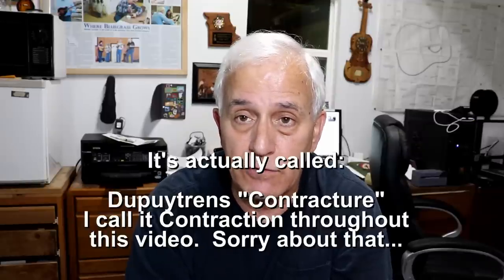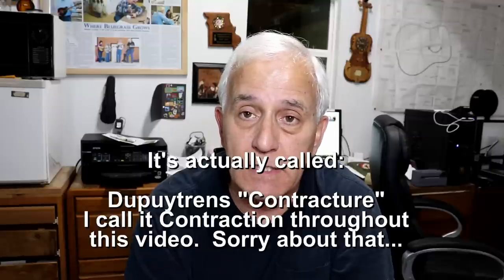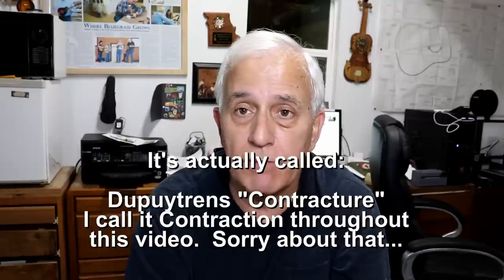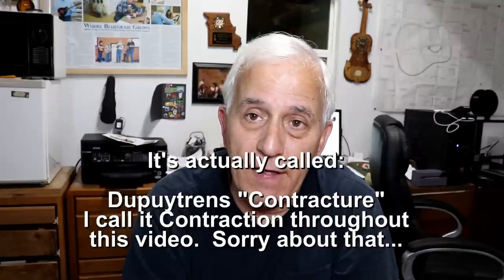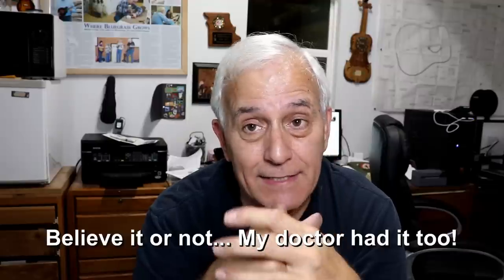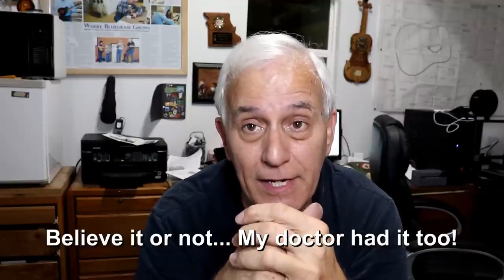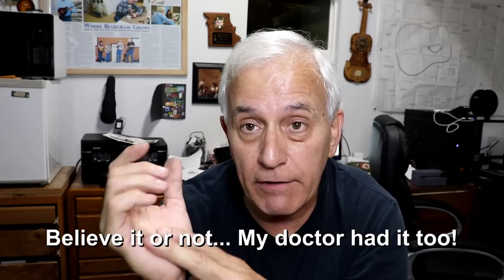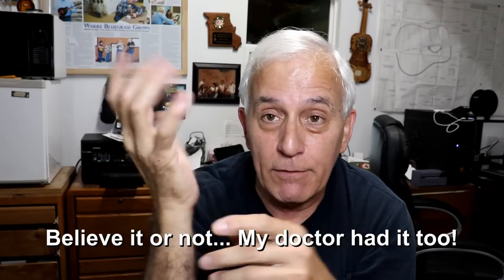305 Rsw Dupuytren's Contracture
This is a serious hand problem afflicting many people.  It is most often found in men but a good number of women suffer with it as well.  I have so far been able to fight off the effects of this disease by doing some simple stretching exercises.  Good luck to you.